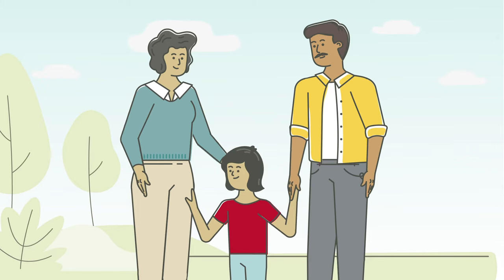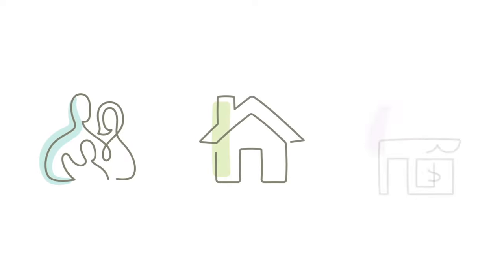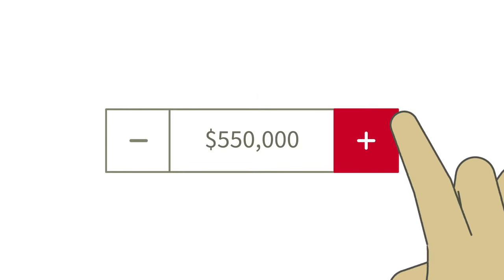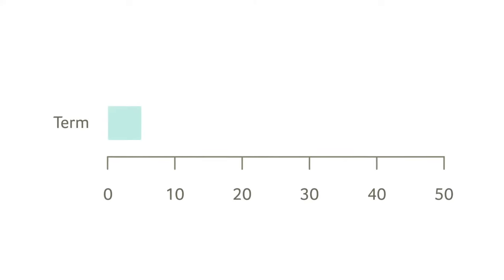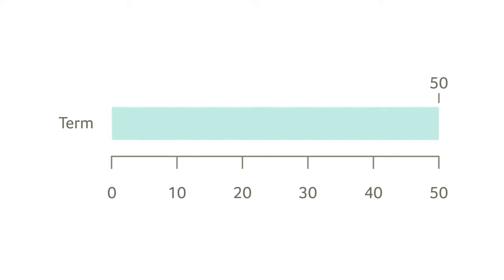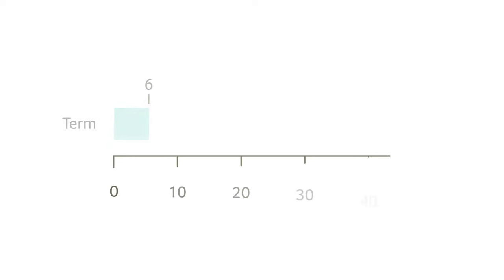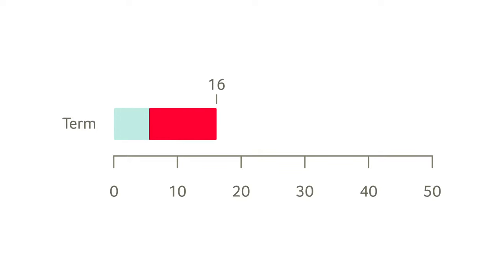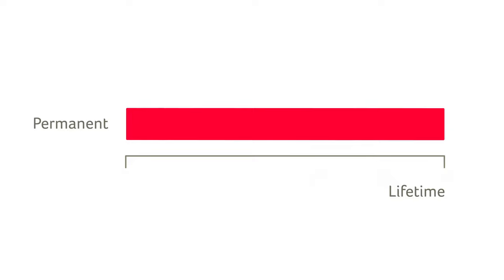My Term life insurance – Canada Life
Simple and affordable coverage for big expenses, so you’re protected when it matters most. to learn more.